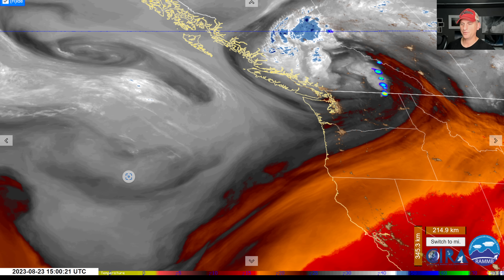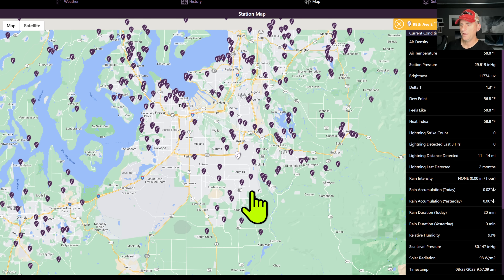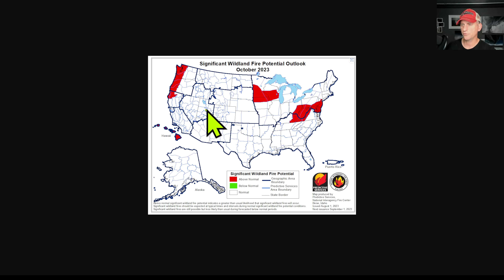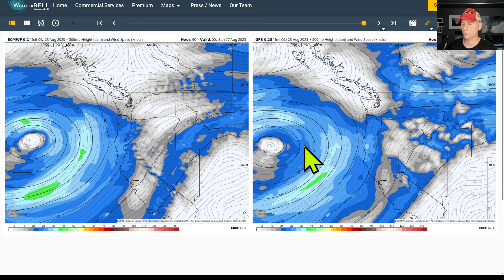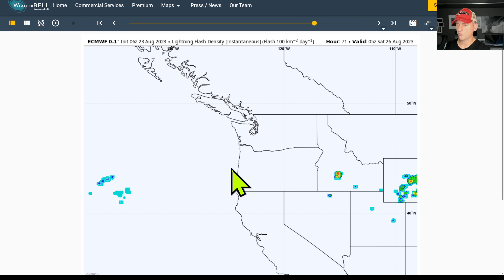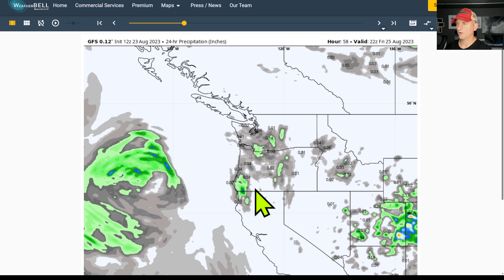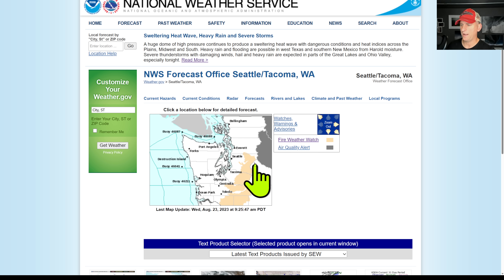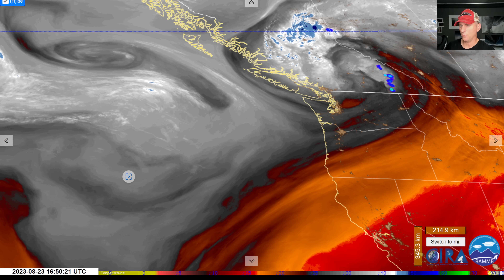Seattle Thunderstorms? Pacific NW Weather Update!